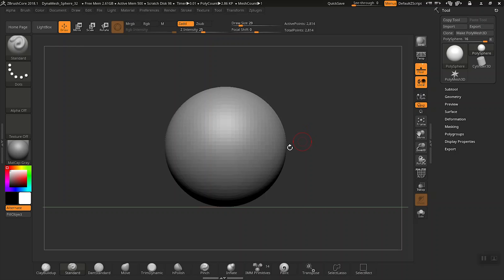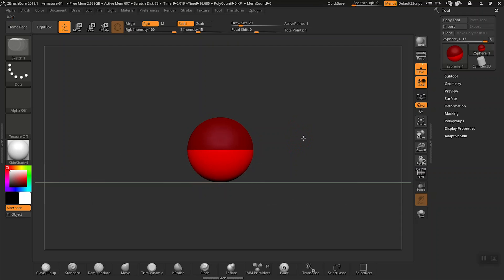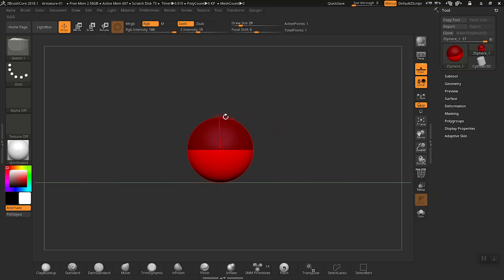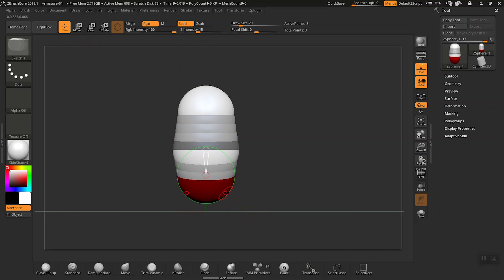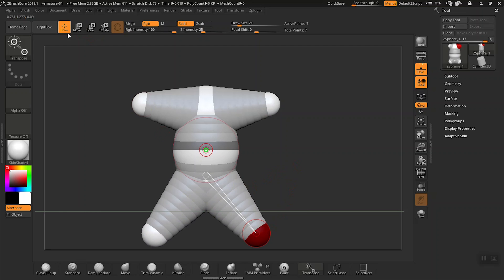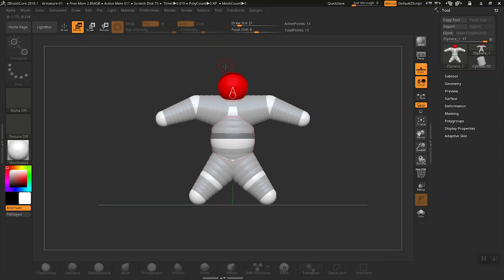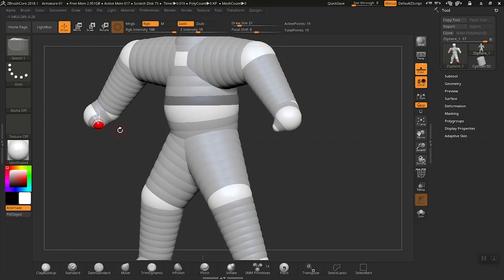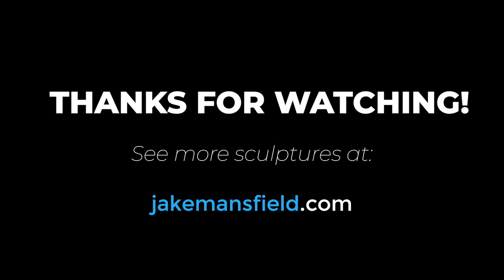ZBrush - Creating An Armature Using Zspheres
An introduction to ZBrush. This episode teaches you how to build an armature in ZBrushCore with ZSpheres. You will learn how to create an armature with the move, scale, and rotate tools.